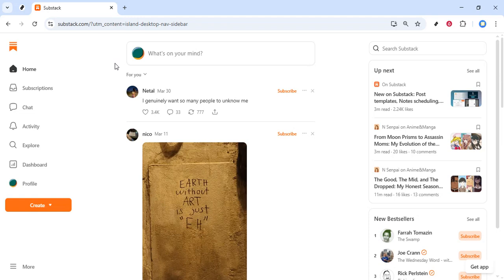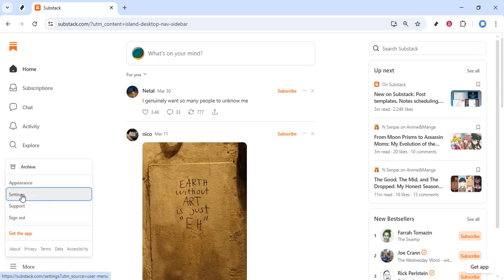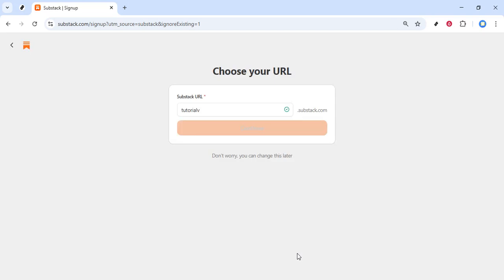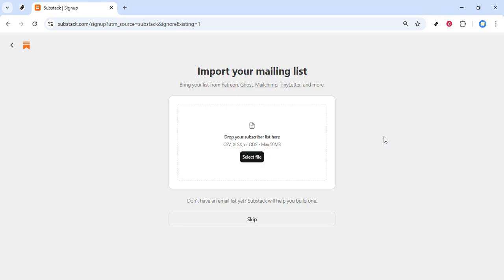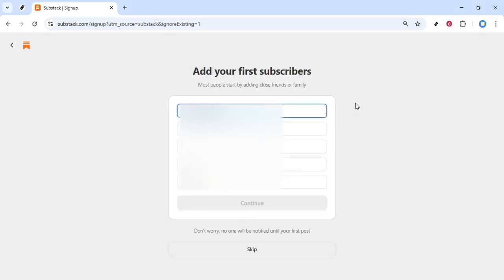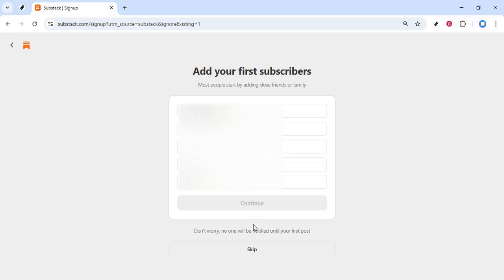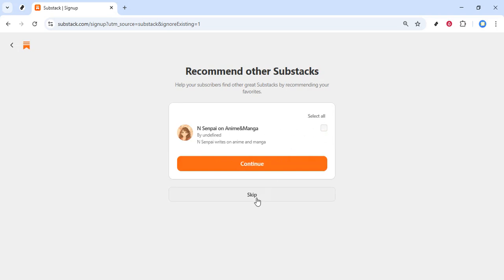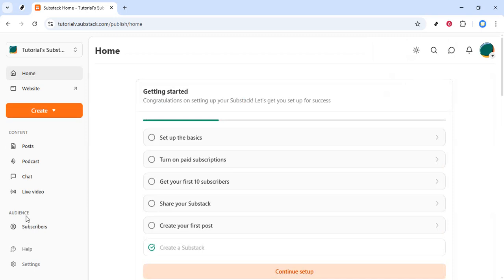How To Create Successful Substack Newsletter (Quick Guide)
In this video, you will discover essential strategies for developing a successful Substack newsletter. We will explore the key features of Substack, how to engage your audience, and effective ways to monetize your content. Whether you are a writer, creator, or business, understanding these elements can significantly boost your newsletter's growth.

You will learn practical steps to set up your Substack account, attract subscribers, and maintain consistent engagement. Don't miss out on valuable insights that can elevate your newsletter. Watch till the end to uncover all the crucial information for your success.